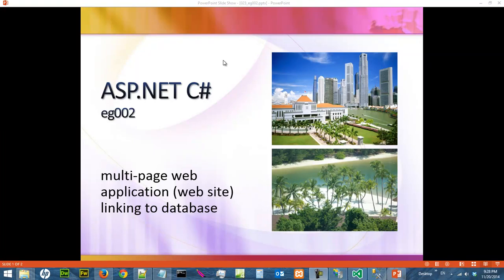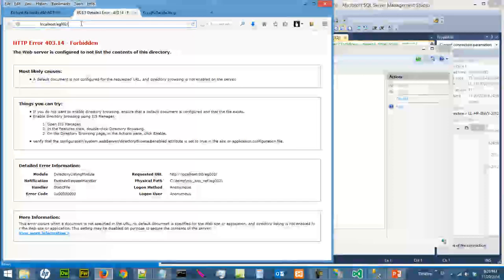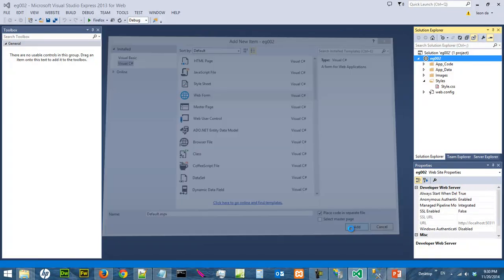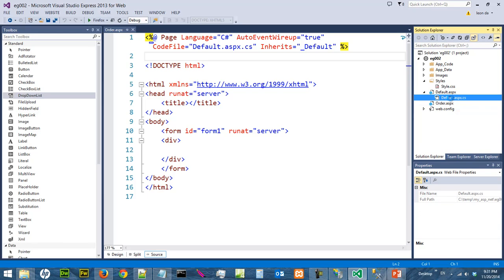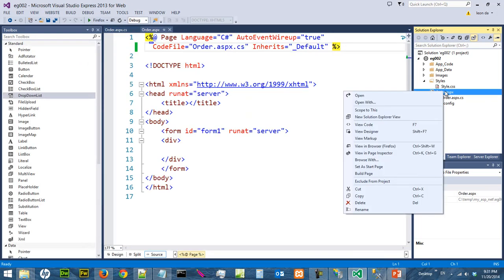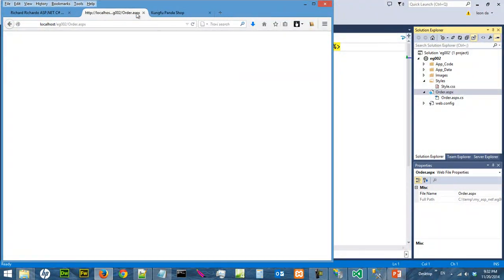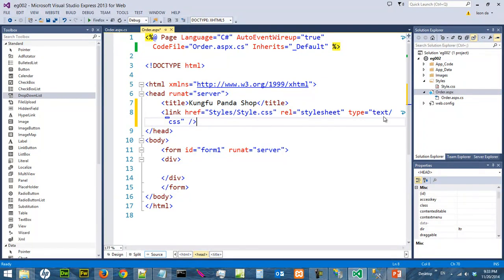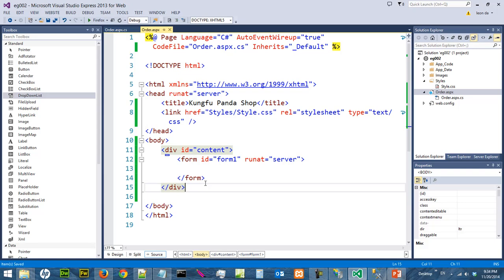Tutorial asp.net C# 023 eg002